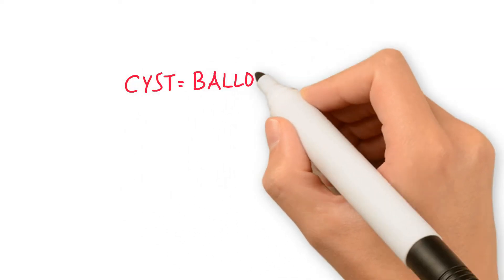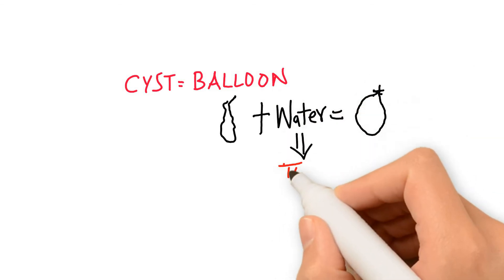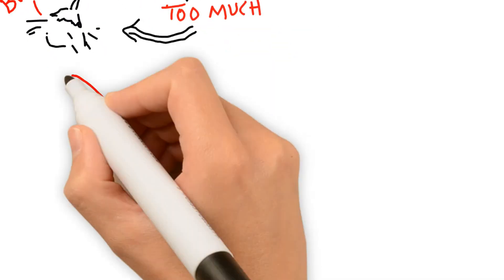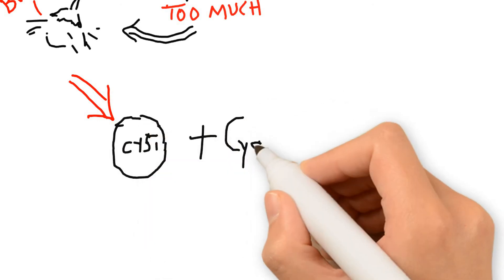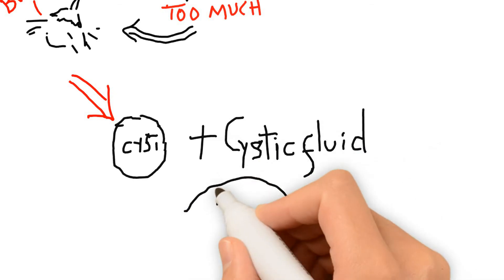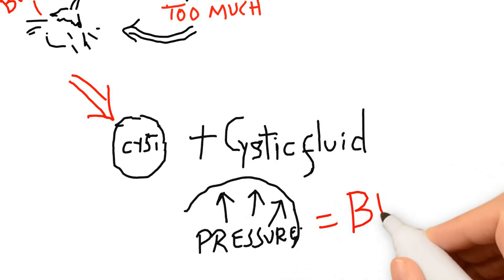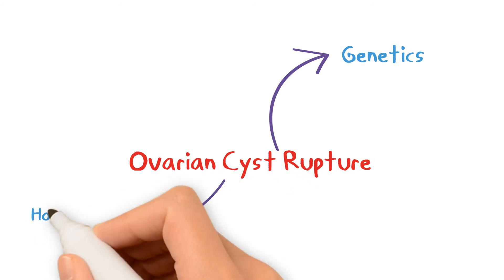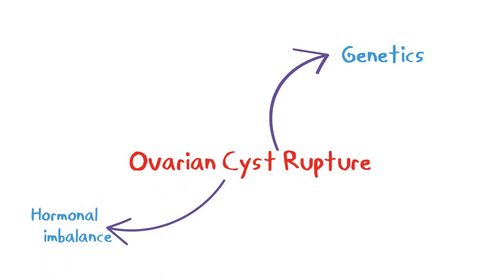Why Do Ovarian Cysts RUPTURE? What You Should Know | Cause #1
Think of an ovarian cysts as a balloon.
If you add water in a balloon, it becomes round and firm.
But if you add too much water into it, it will grow lager and then burst.
The same thing happens to an ovarian cyst.
As more cystic fluid moves into the ovarian cyst, it grows larger.
However, it reaches a point where there is too much fluid in the ovarian cyst.
This additional fluid exerts a lot of pressure on the walls of the ovarian cyst, causing it to burst.
This is what is known as an ovarian cyst rupture
Now, the question is: what makes more fluid go into the ovarian cyst?
There are a couple of reasons:
The first is genetics. Some people just have cysts that tend to grow larger, others don't. It's all in the genes.
The second is hormonal imbalance. If your hormones are all over the place, you are likely to have cysts that grow too large or ones whose walls are so fragile that the slightest build-up of cystic fluid causes them to rupture.

Learn more about ovarian cysts, ovarian cyst symptoms, treatments, cures, the devastating effects of an ovarian cyst rupture, how to shrink cysts, how to prevent them and all there is to know about natural treatments of ovarian cysts by visiting the website or downloading any of the natural treatment guides.